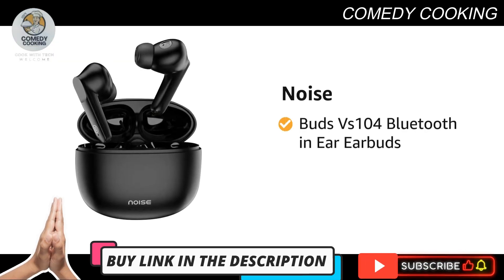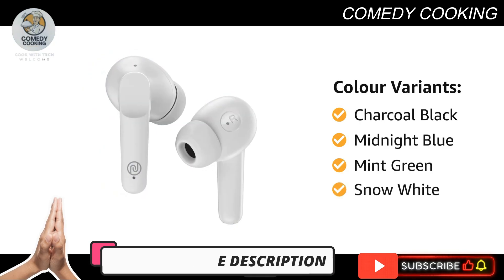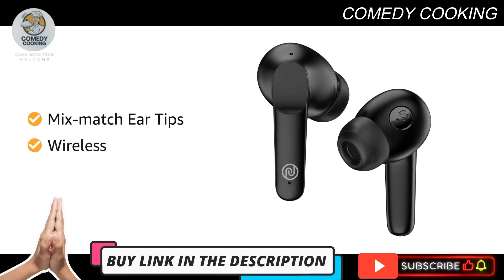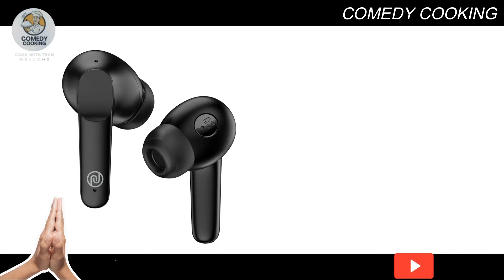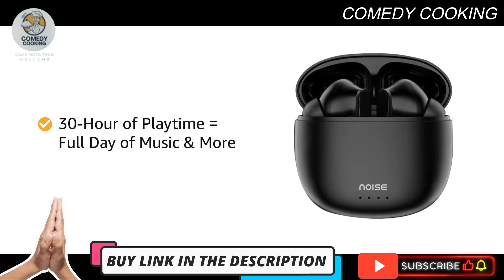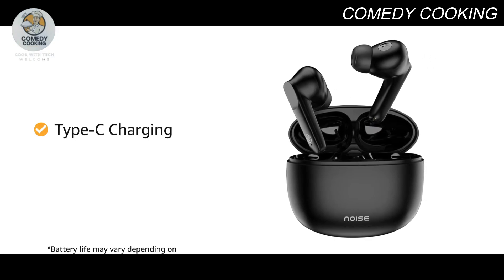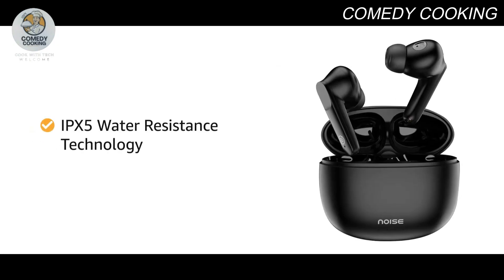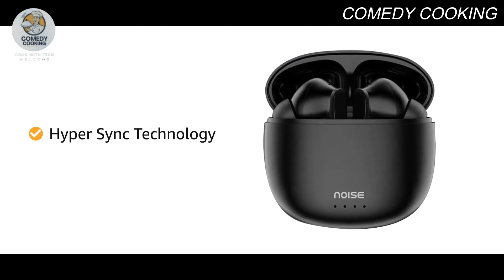Noise Buds Vs 104 Bluetooth in Ear Earbuds | Best Earbuds below 1000 rs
Lets Review and See Specification of Noise Buds VS104 Truly Wireless Earbuds with 45H of Playtime, Quad Mic with ENC, Instacharge(10 min=200 min), 13mm Driver,Low Latency, BT v5.2 (Charcoal Black)

Up to 45-hour playtime:- Get set for a day full of music and then some more.
Quad mics with ENC :- Enjoy free-flowing conversation no matter where you are.
Instacharge :- Enjoy 200 minutes of playtime in just 10 minutes of charge.
Low latency up to 50ms :- Experience no audio lag during your daily gaming sessions
13mm Driver:- Experience sound that hits the right note every single time via the 13mm speaker driver
Colourful ear tips:- Colour your music the way you want and mix-match the ear tips with the buds to suit your style.
Bluetooth v5.2 | Hyper SyncTM | IPX5 water resistance:- Experience instant, lag-free connections and keep your device protected from splashes

"meet the noise buds vs104 truly wireless earbuds, designed for non-stop entertainment and communication. with an impressive 45 hours of playtime, quad mics with environmental noise cancellation (enc), and instacharge technology that gives you 200 minutes of playback in just 10 minutes of charging, these earbuds are built for convenience. the 13mm driver delivers powerful sound, while low latency ensures seamless gaming and video streaming. powered by bluetooth v5.2, these charcoal black earbuds offer a stable connection for all your needs. watch the full review to see why the noise buds vs104 are a great choice for music, calls, and gaming."